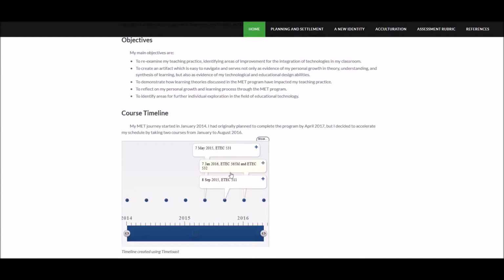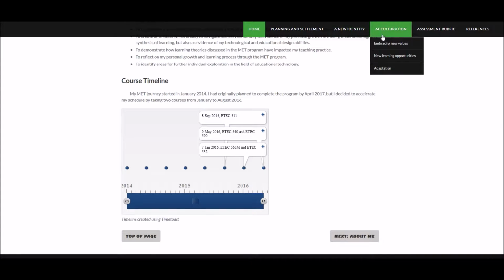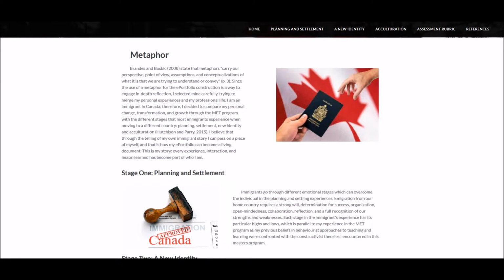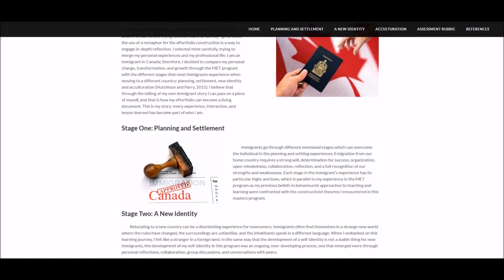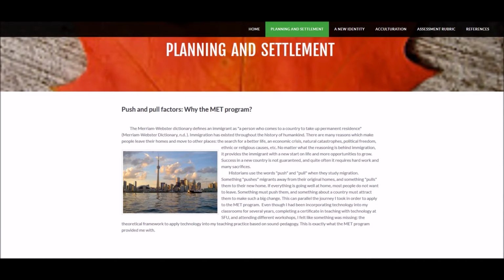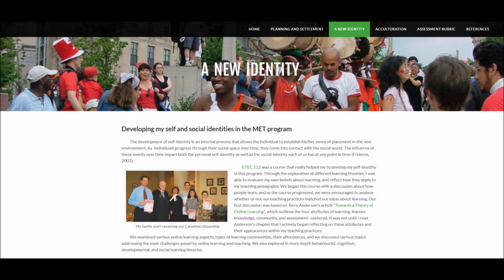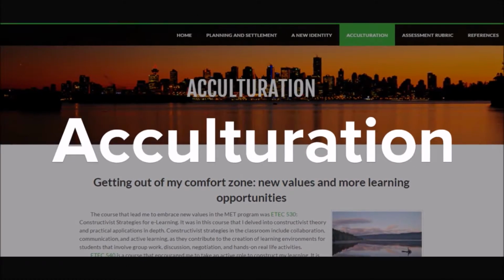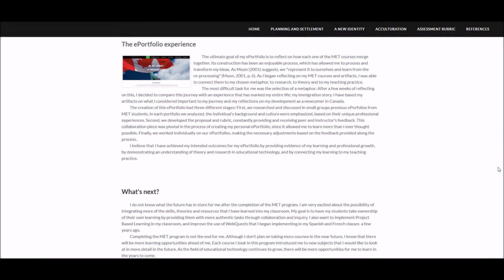ePortfolio video tour